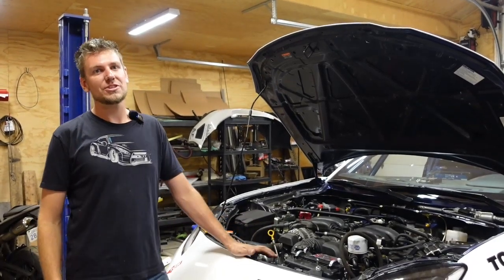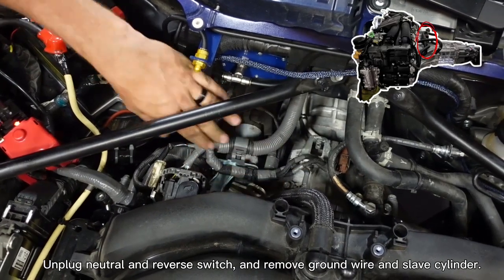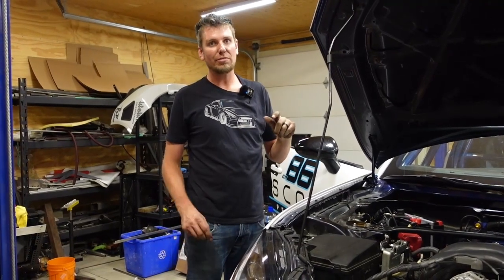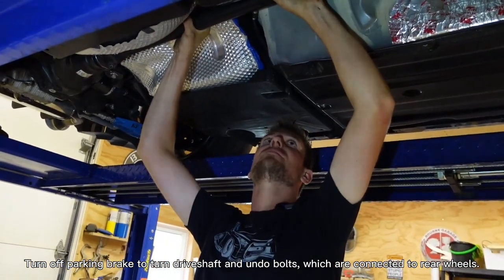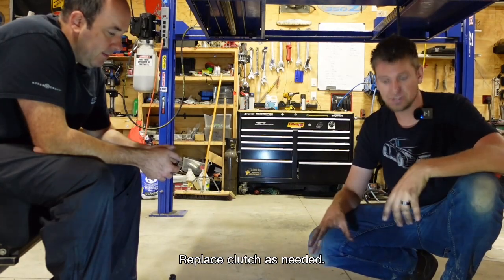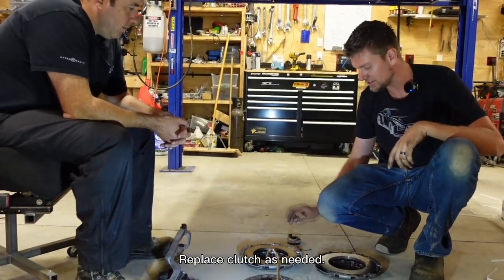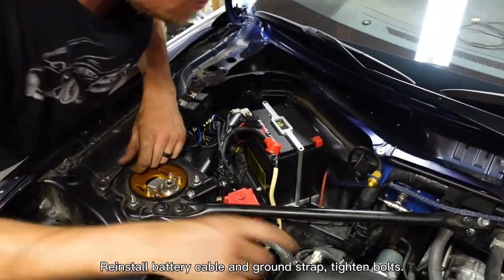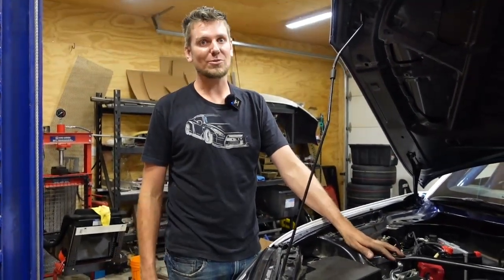How to Replace a Gen2 GR86/BRZ Transmission! (Full Step-by-Step Guide)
In this video, co-founder of Scalar Performance Joel Fallaise shows us how to replace a transmission and clutch on a 2022 Toyota Gr86 which we have converted into the Scalar Performance Gas GRrrr, as we call it, which is used mainly for endurance racing and data collection.

Joel shows all steps necessary for transmission removal, replacement, and installation, so that you can learn how to remove a transmission yourself, replace a clutch, flywheel, or simply swap your transmission.

We had to replace our transmission because 3rd and 5th gear were grinding.

Chapters

0:00 Introduction
0:21 Disconnect the Battery
1:18 Disconnect Starter Wire
5:23 Remove Shifter Surround
6:56 Remove the Exhaust
7:41 Drain Transmission Fluid
9:00 Remove the Driveshaft
10:42 Remove Shifter and Transmission Mount
12:25 Remove Shifter From Transmission (If you don't have a transmission jack)
15:22 Remove the Transmission
16:23 Remove and Inspect Clutch
20:17 Install Clutch
25:11 Install Transmission
29:47 Install Driveshaft
30:32 Drain Transmission and Add New Fluid
31:39 Install Exhaust
32:16 Install Transmission Boot
33:16 Reinstall and Reconnect Everything at the Top

Join us @scalarperformance on YouTube, Facebook, Instagram, LinkedIn, and Twitter.